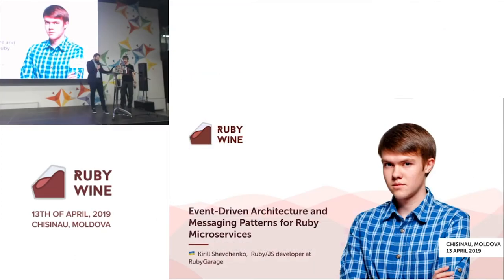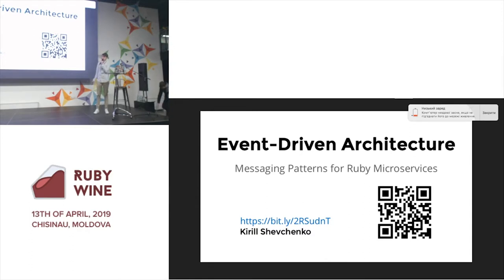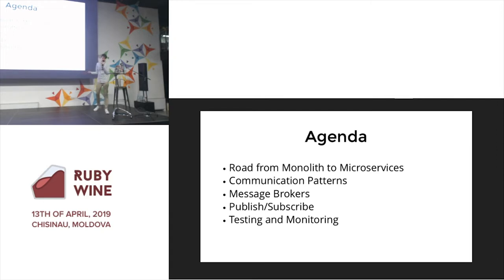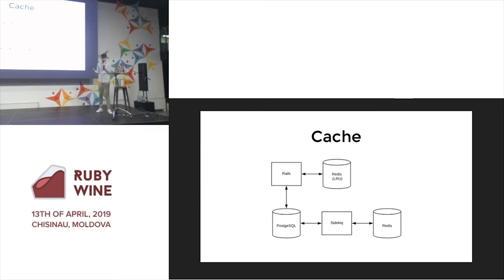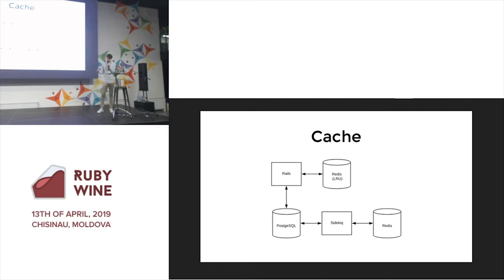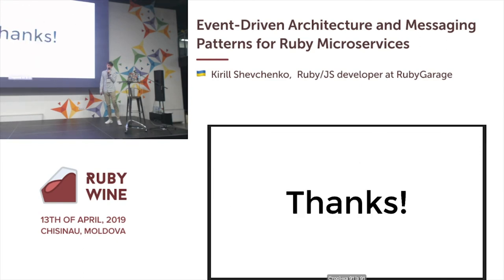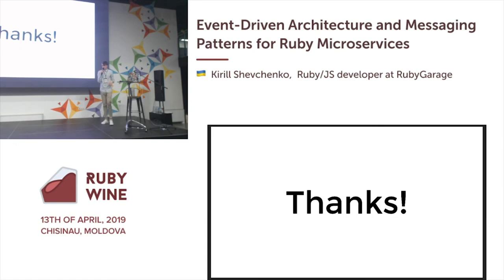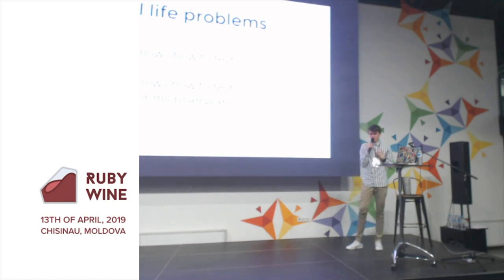Event-Driven Architecture and Messaging Patterns for Ruby Microservices - Kirill Shevchenko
Speech of  Kirill Shevchenko, Ruby/JS developer at RubyGarage, at Ruby Wine in Chisinau, 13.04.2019

How to choose a communication protocol for services? Synchronous vs Asynchronous approach. HTTP, Brokered Messaging and gRPC. Issues when working with Threads and asynchronous message queues in Ruby and their solutions. Logging and monitoring of transactional integrity.